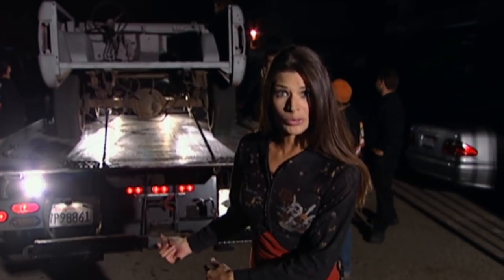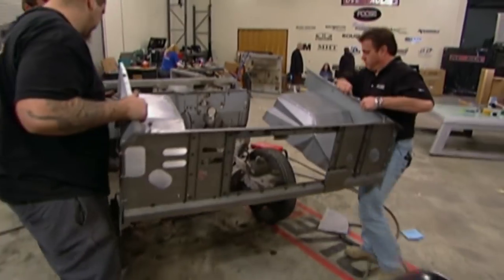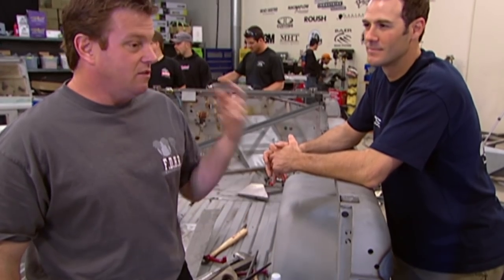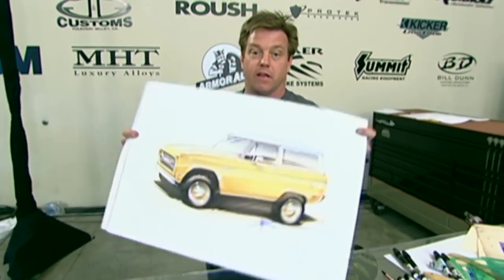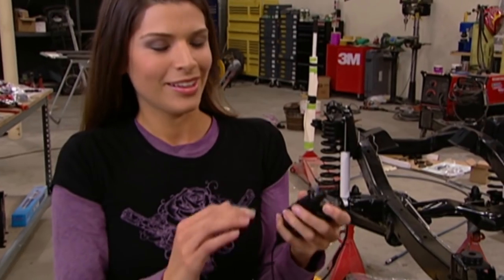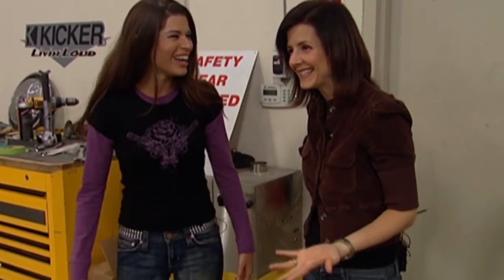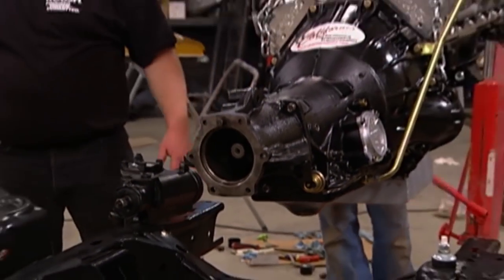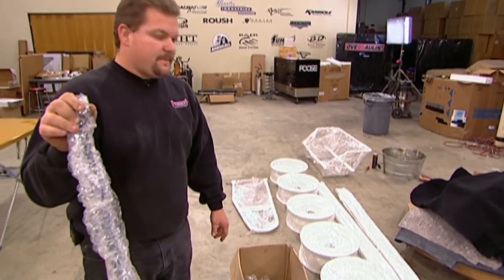Ford Bronco Looks Brand New After The Team Get To Work On It! | Overhaulin'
Miles' Ford Bronco gets a complete makeover to look as good as new!